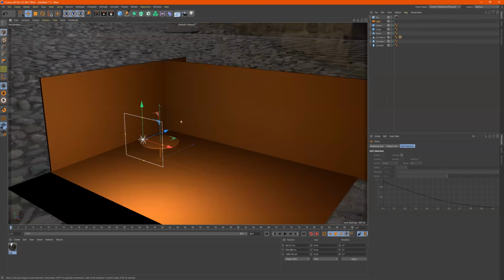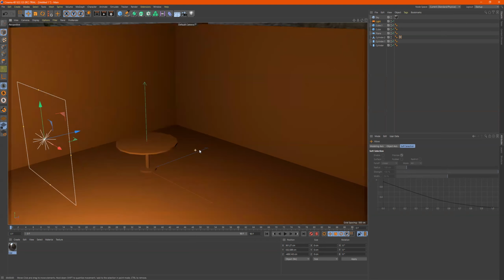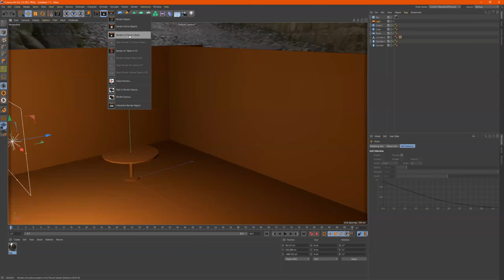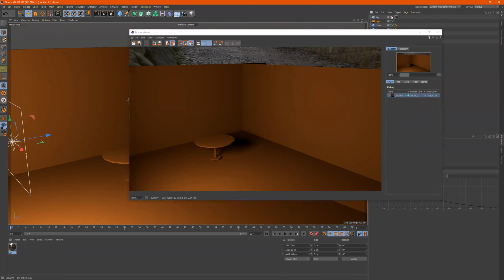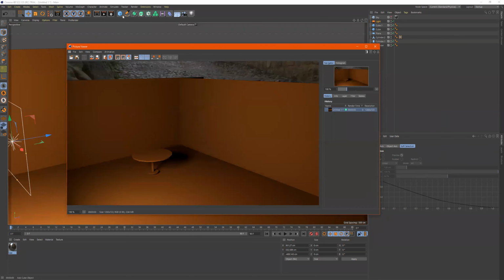Cinema 4d || Introduction to Lights and Render Settings part2